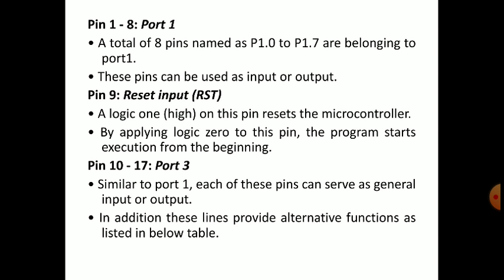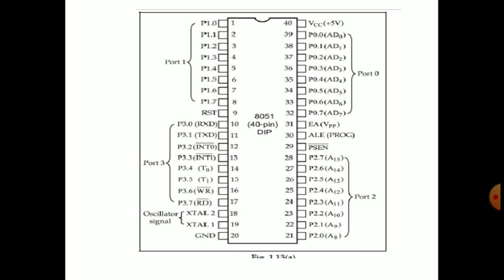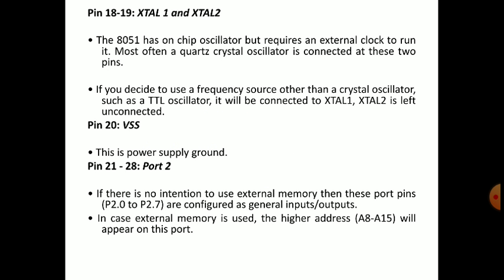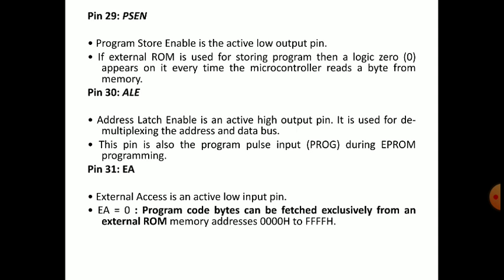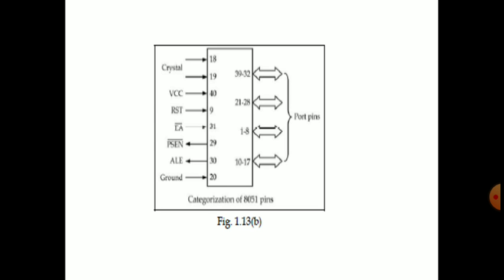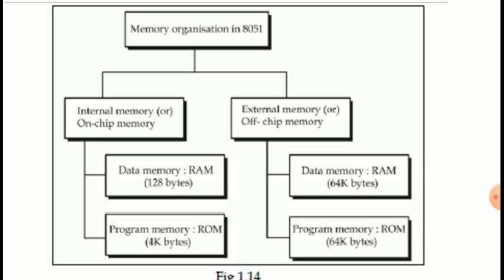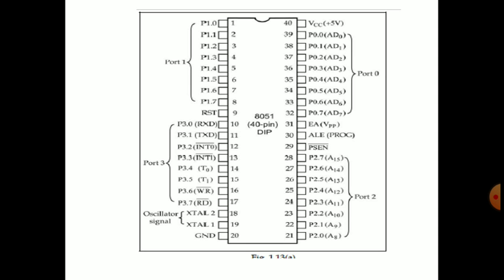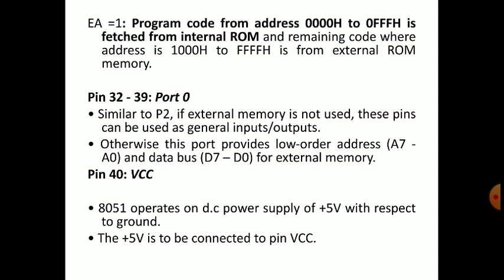Microcontroller programming video lesson August 5-2020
Pin diagram of 8051